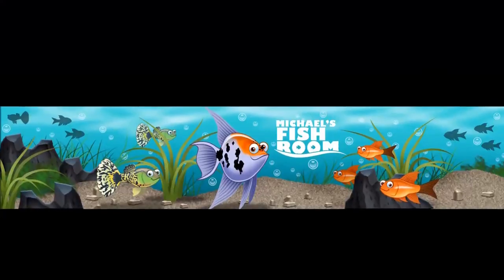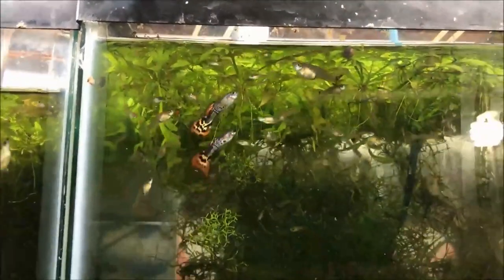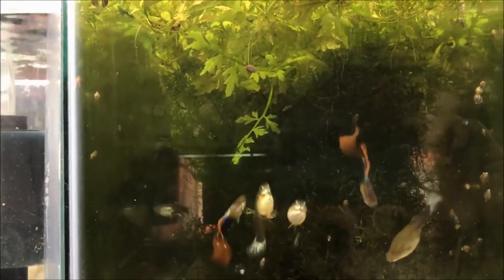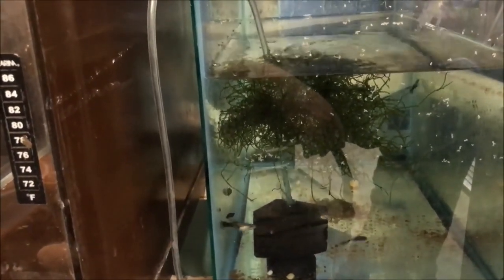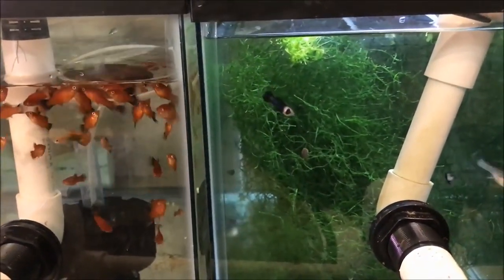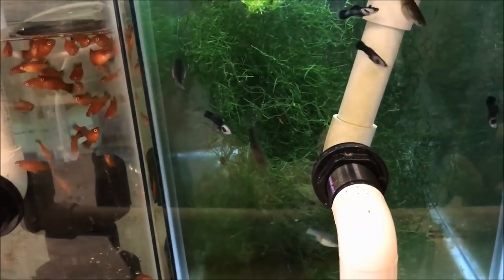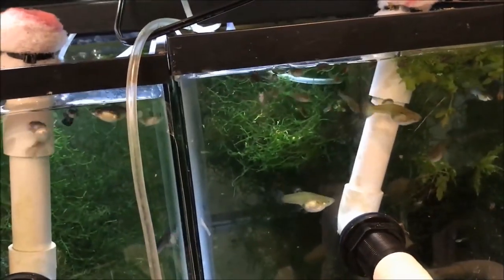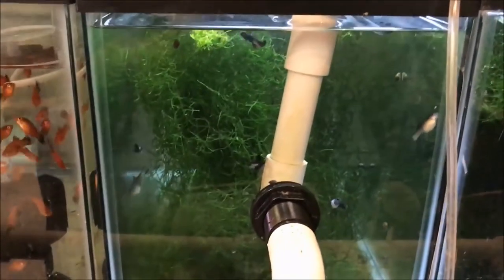How to Breed Guppies Guppy Fish for profit Breeding Guppies for Profit Guppy Tank Setup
Here is a re release of an old video I made. I get asked questions all the time about "How to Breed Guppy Fish" I don't mind answering them, but a lot of the information on how to breed guppies is here!

Seachem Prime

Seachem Safe

Prazi Pro

Ich X